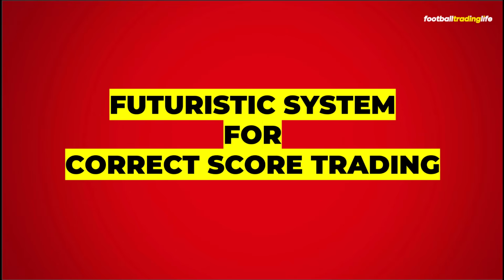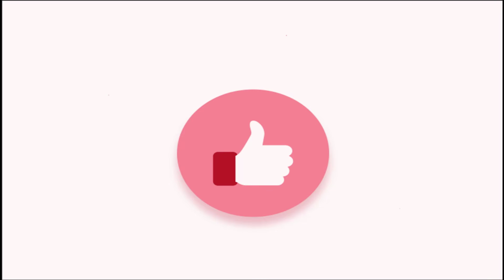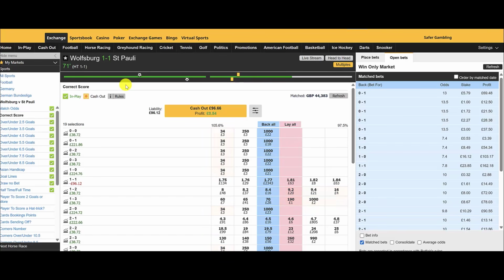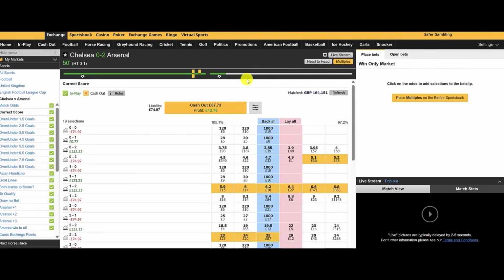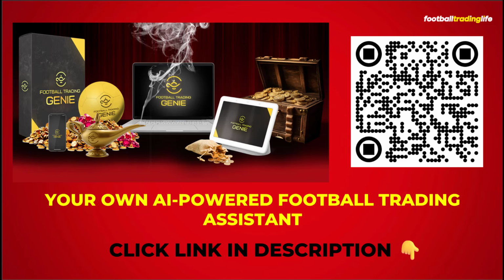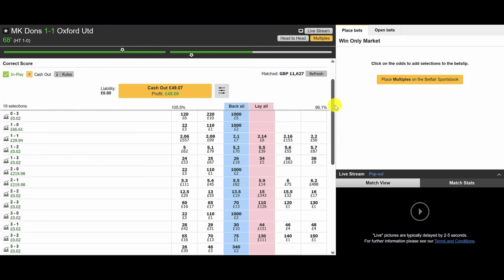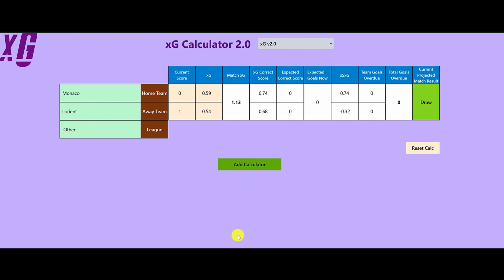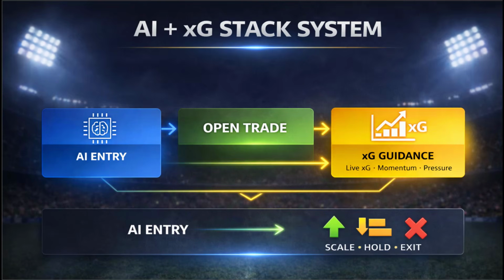Copy This "Futuristic" Correct Score Trading System (For Betfair Exchange)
In this video, I introduce the AI + xG Football Trading Stack System — a structured, repeatable way to trade the Correct Score market by stacking artificial intelligence with expected goals (xG) data.

Instead of guessing scores or chasing prices, this system combines:

AI-driven match intelligence
xG probability modelling
Human trading execution

The result is a clear Correct Score trading framework that filters chaos, narrows scorelines, and gives you a logical edge in-play.

This is how Correct Score trading should be done.

🚀Tools Mentioned:
Football Trading Genie
xG Calculator